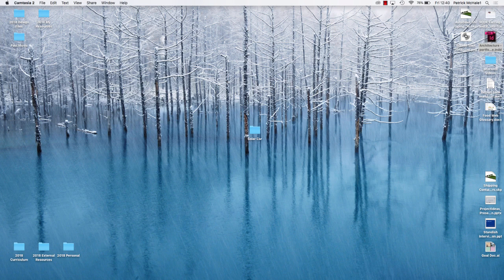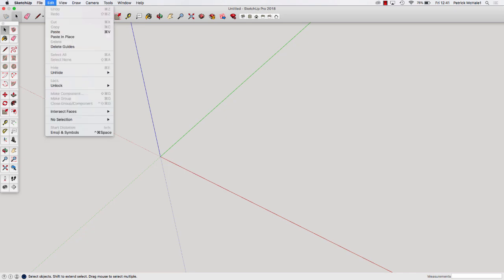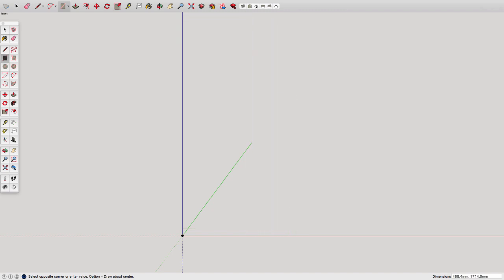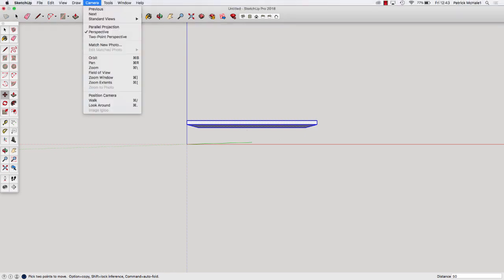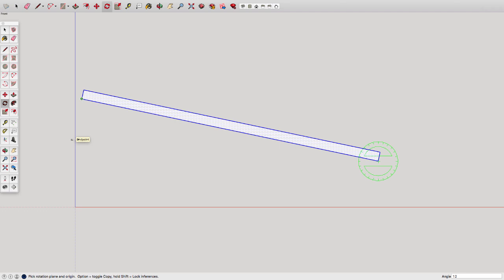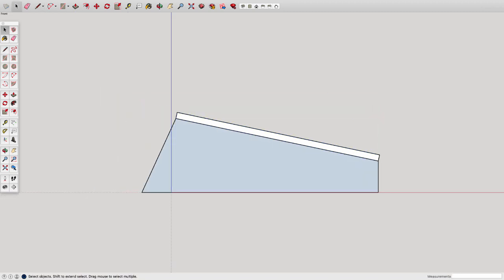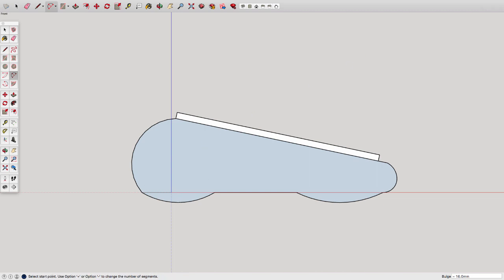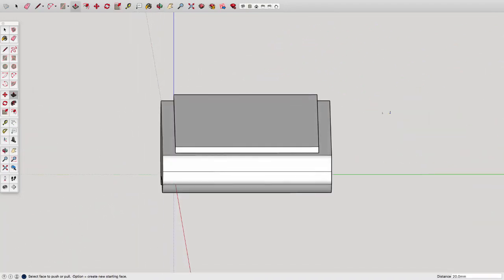laptop stand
A quick overview of how to design a laptop stand to be laser cut.